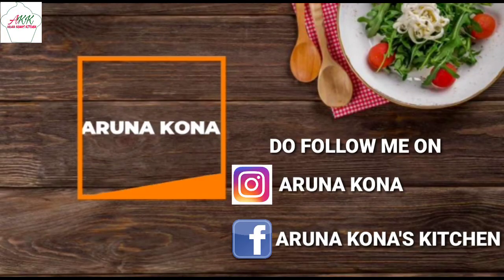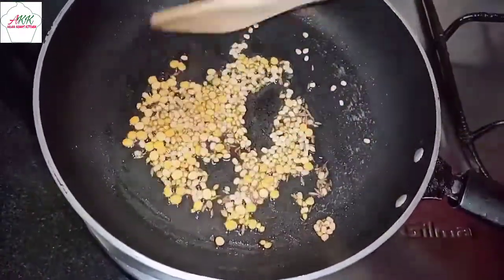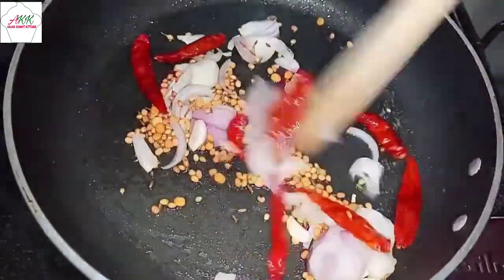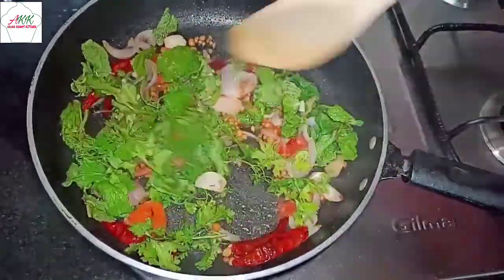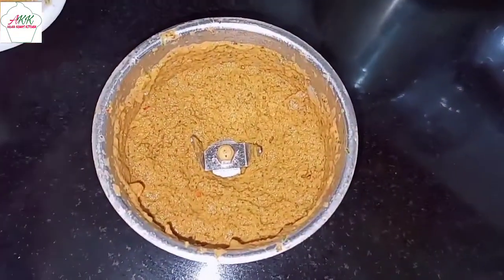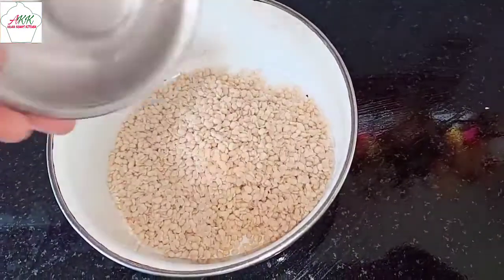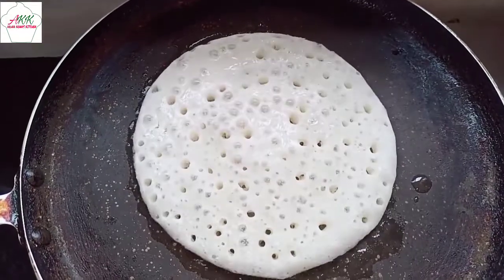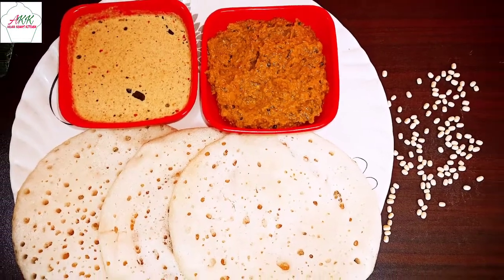Set dosa with mint and coriander chutney